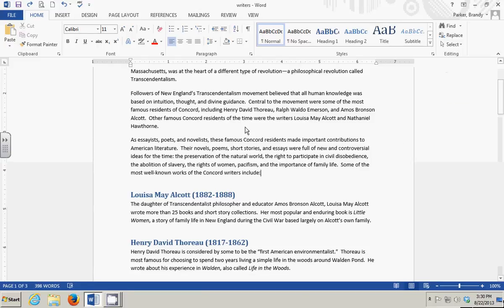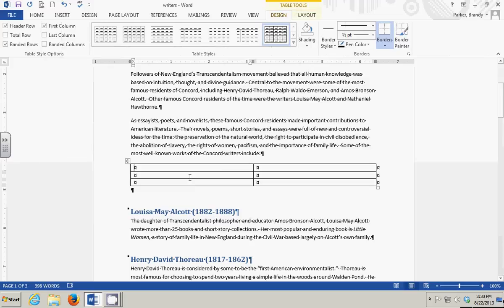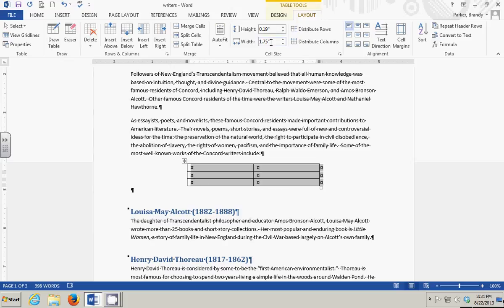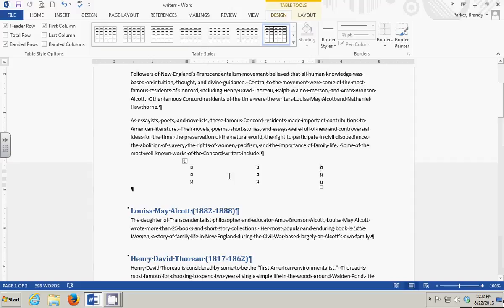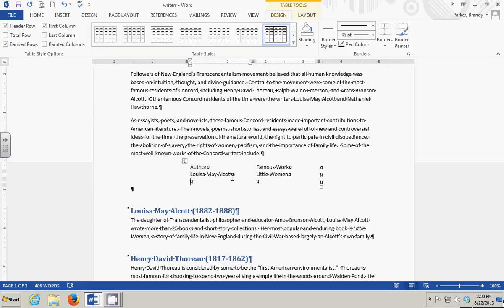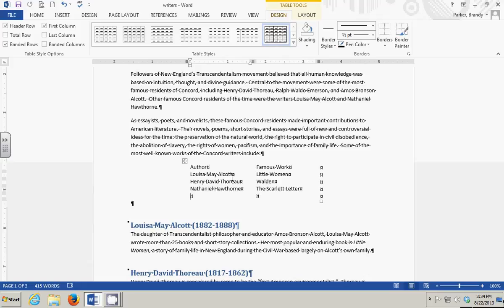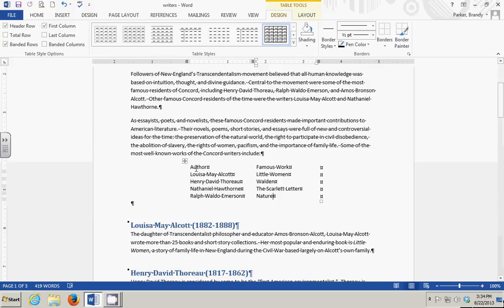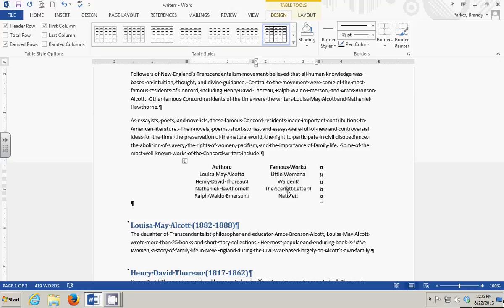PR 4 Part 2